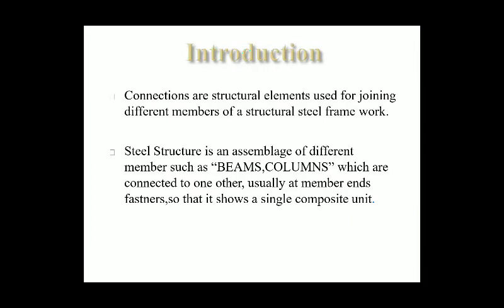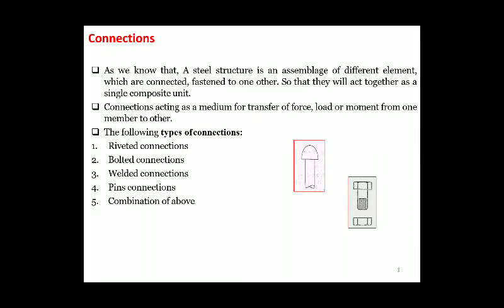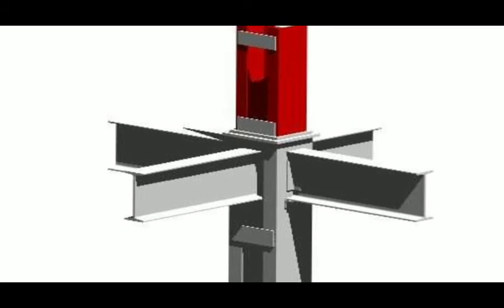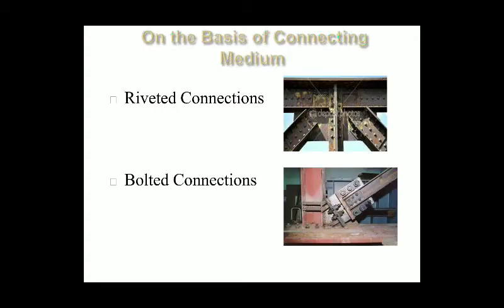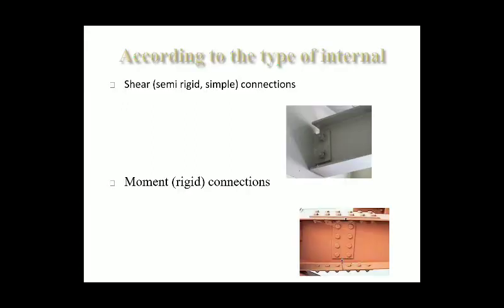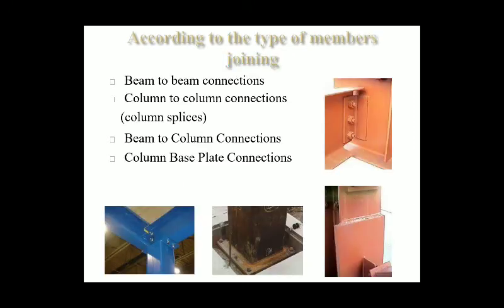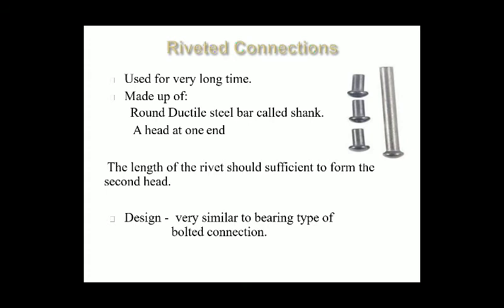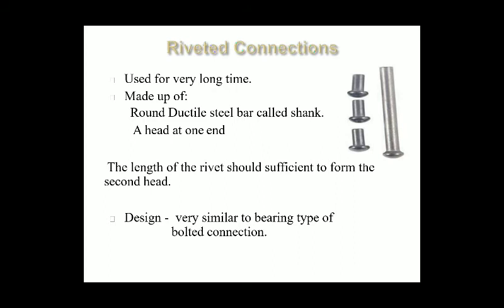Design of steel and RCC structure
Chapter no.2 - Steel connections
Sub topic- Connections, it's classification, riveted connection.